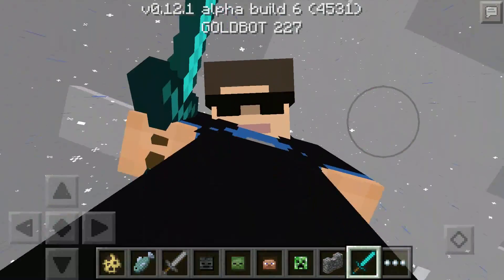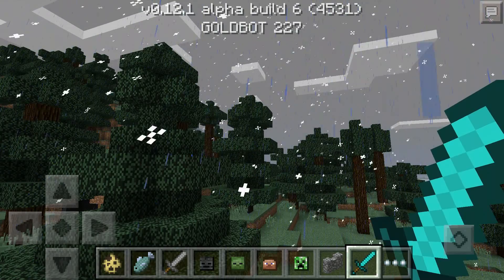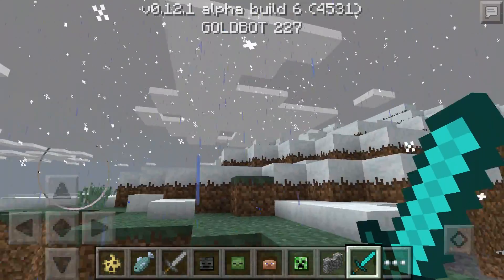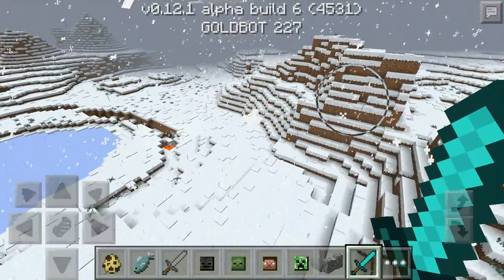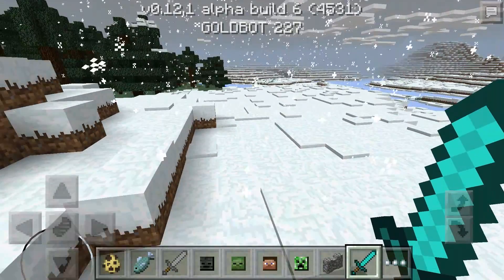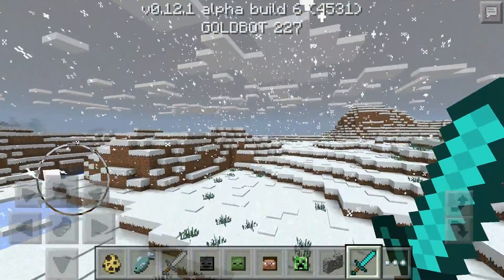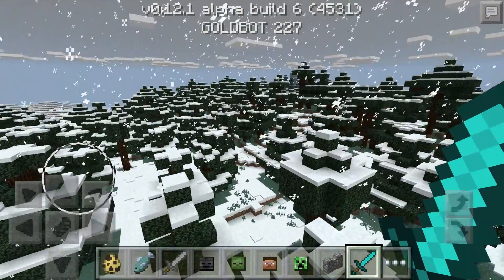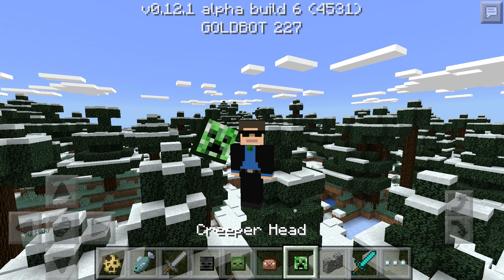Minecraft pe 0.12.1 Beta Build 6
How's it going guys GoldBot227 here back with another video and today we're looking at minecraft pe 0.12.1 beta build 6!

Twitter.com/GoldBot227